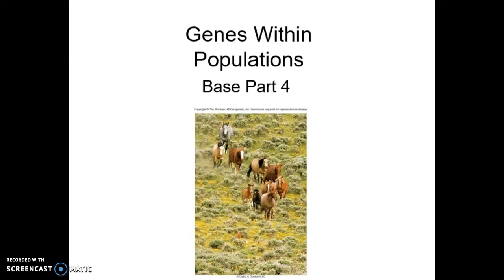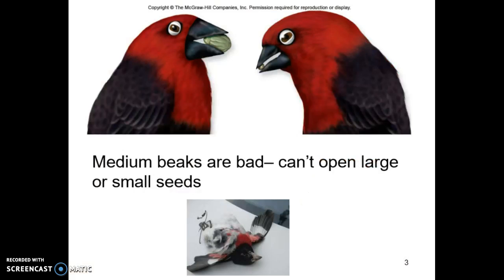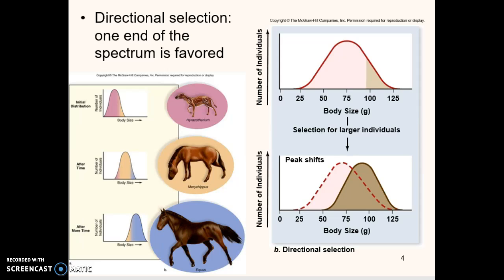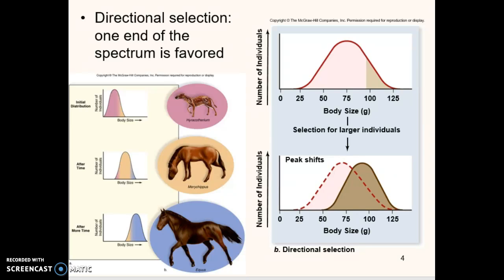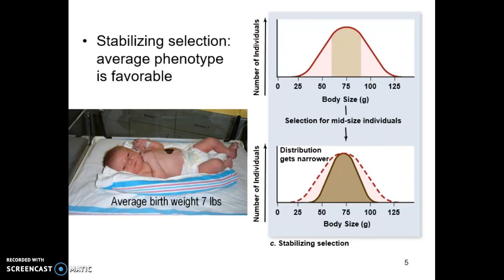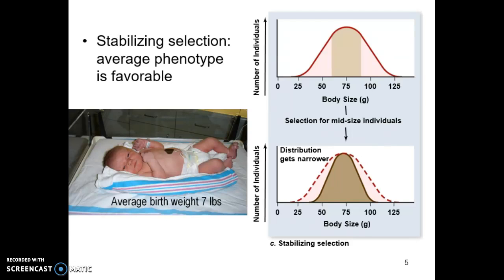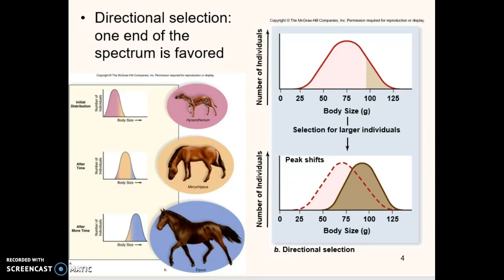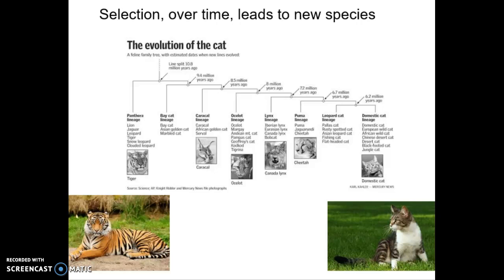Genes within populations base part 4